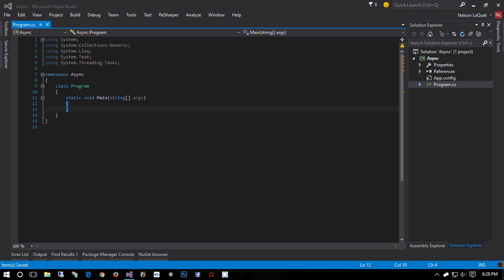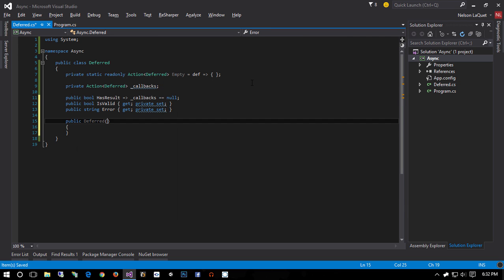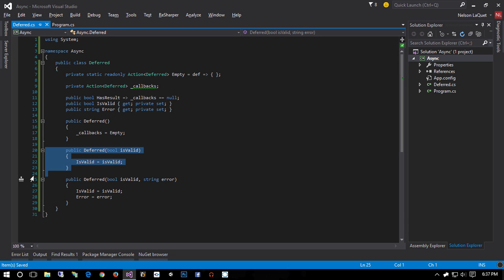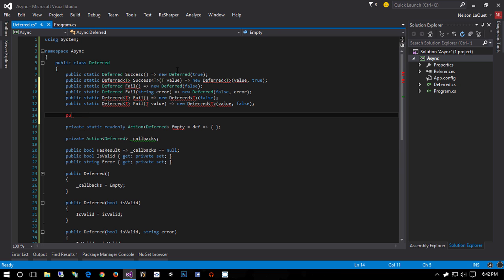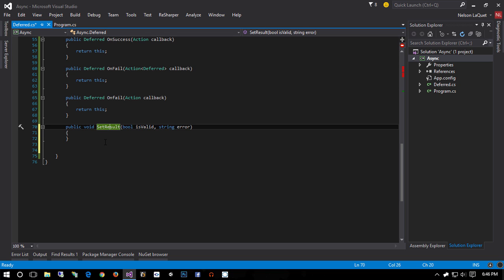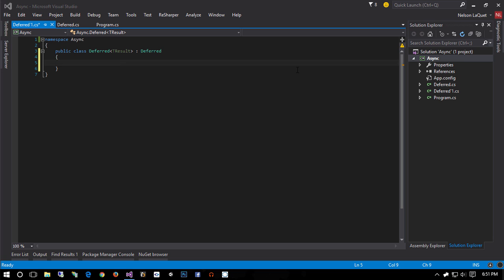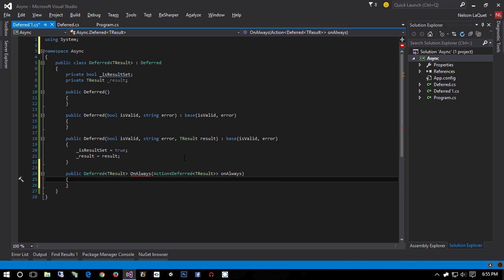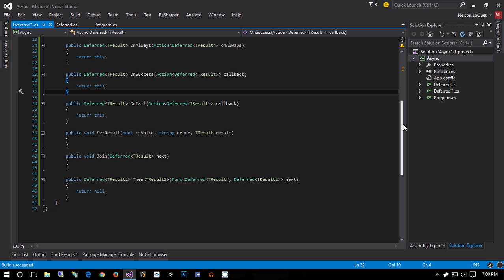🔴 Async Overview and Stub • Actor Framework • MMO Game Development with Unity • (Pt. 498)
Learn MMO Game Development with Unity - Actor Framework - Async Overview and Stub.

This video stubs out our async/deferred library and talks about its basic usage.